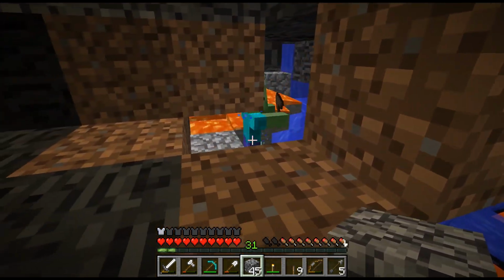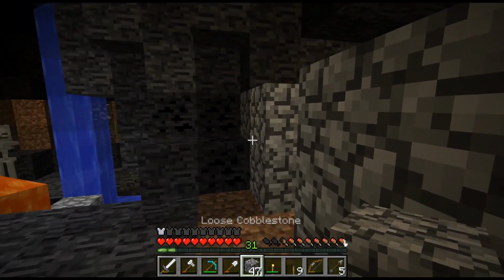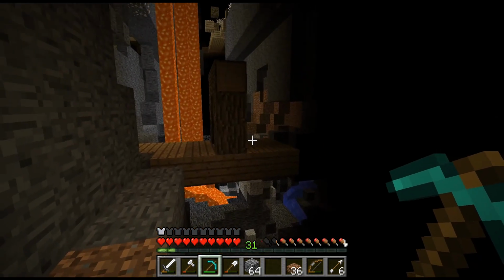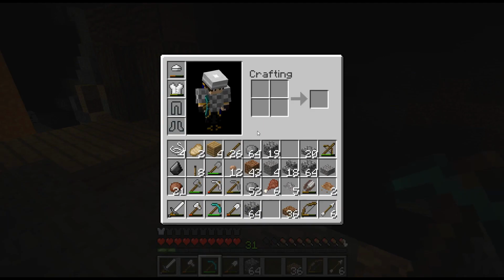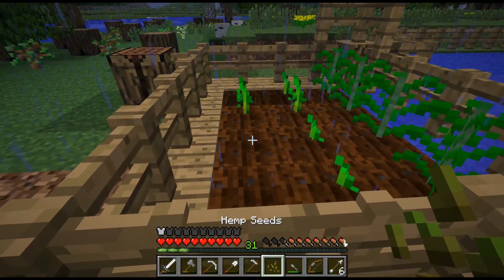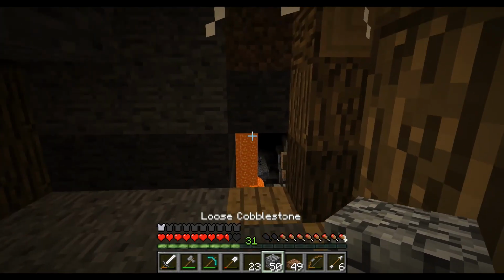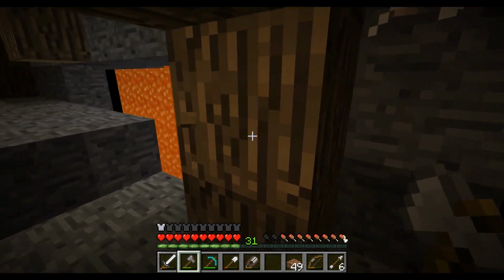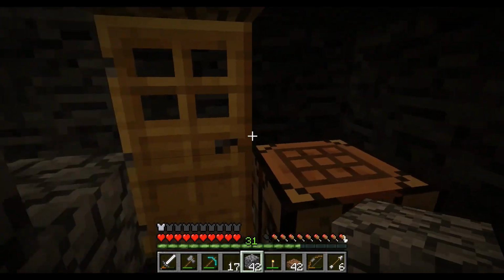Better Than Wolves - Ep29 | The Deeper Dive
*Wasn't paying attention when doing my intro - obviously, this is Episode 29, not 27.

Finally putting that diamond pickaxe to good use, in this episode I explore some of the cave systems I've come across with my mining stairwell.